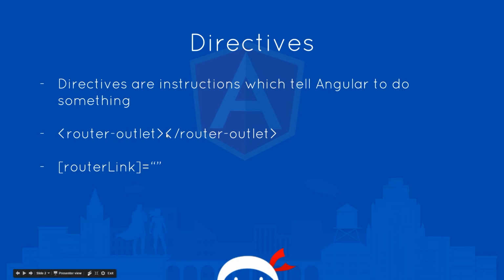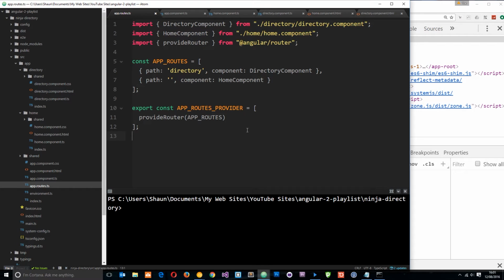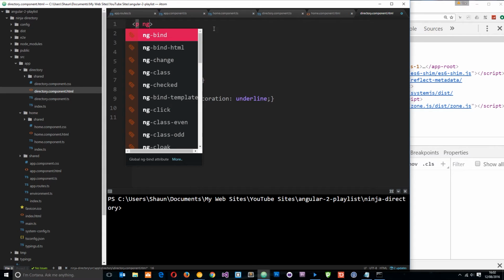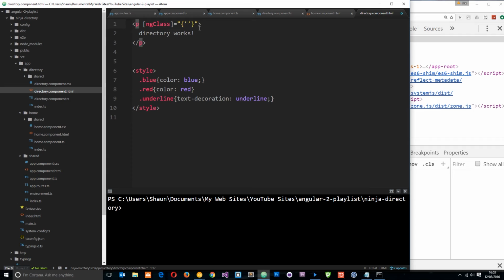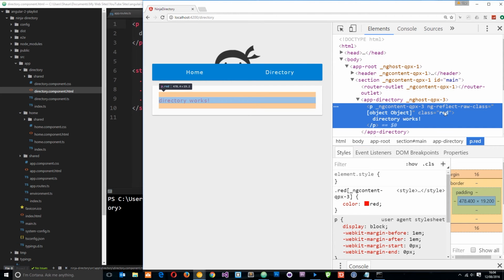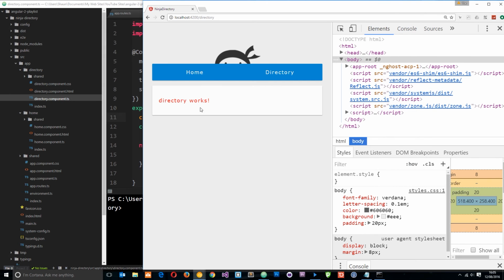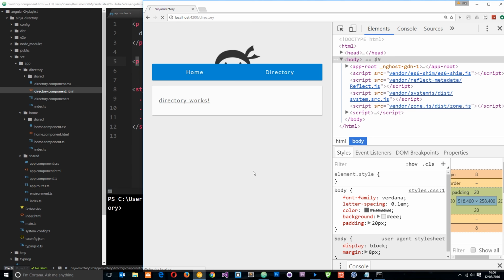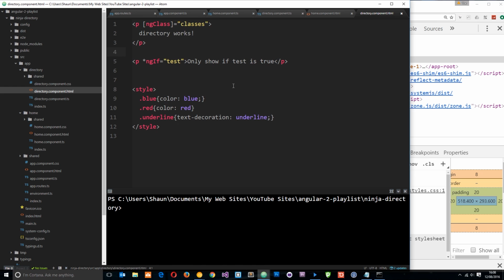Angular 2 Tutorial #19 - Directives Introduction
Hey gang, in this Angular 2 tutorial we'll take a look at directives, and the difference between structural directives and attribute directive. We'll also run through the ngIf and ngClass directives as an example.

Social Links